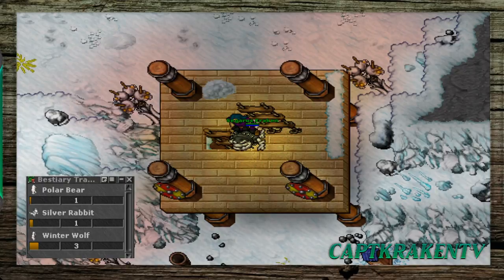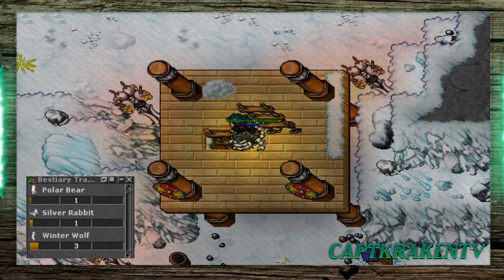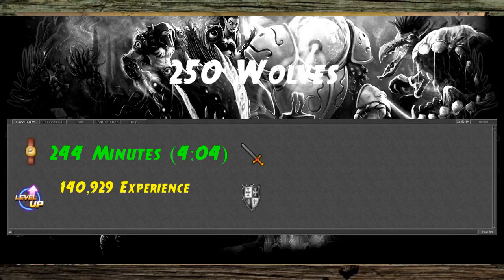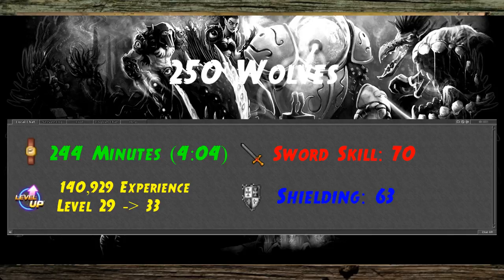Tibia Bestiary - Polar Bear, Winter Wolf, Silver Rabbit, Deer (Leveling with Bestiary Part 12)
Welcome to Leveling with Bestiary.  My playthrough of Tibia, leveling strictly on focusing on farming monsters to complete my Bestiary.

Monster: Polar Bear, Winter Wolf, Silver Rabbit, Deer

Location: Frozen Lake *Svargrond*

Kills Required: 500/250/250/250

Charm Points: 15/5/5/5

Time Taken: 244 Minutes (4 Hour, 4 Minutes)

Experience Gained: 140,929 *Level 29 - 33*